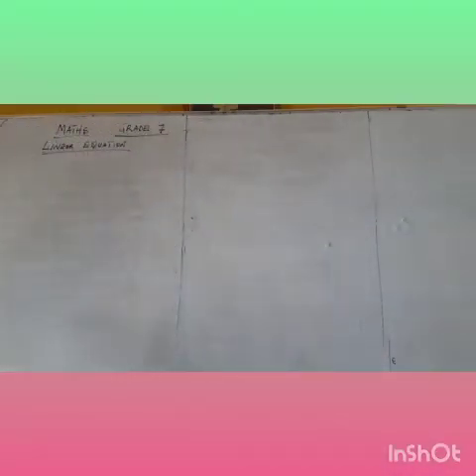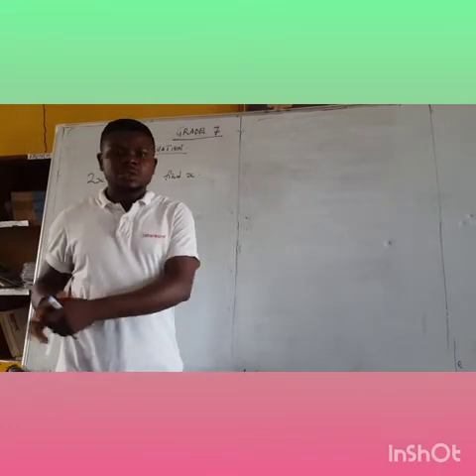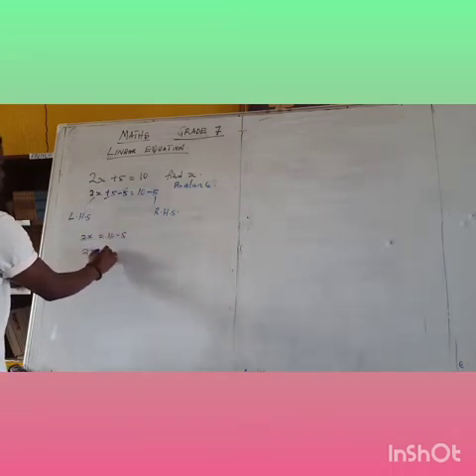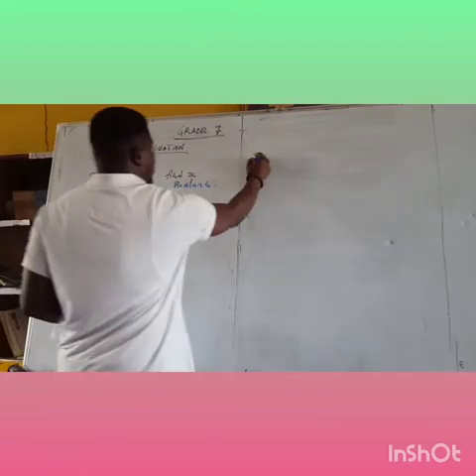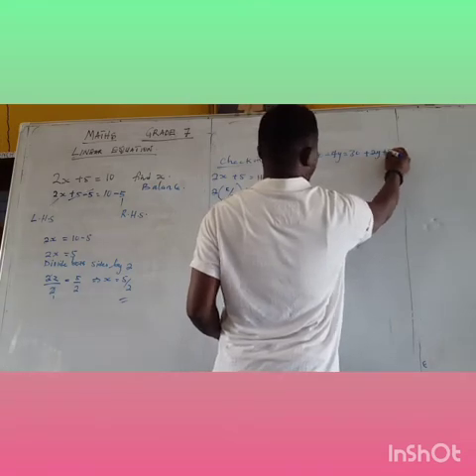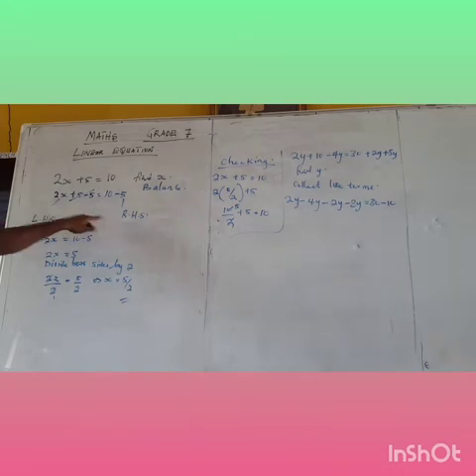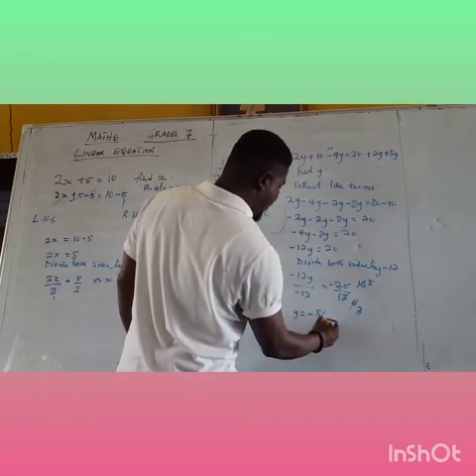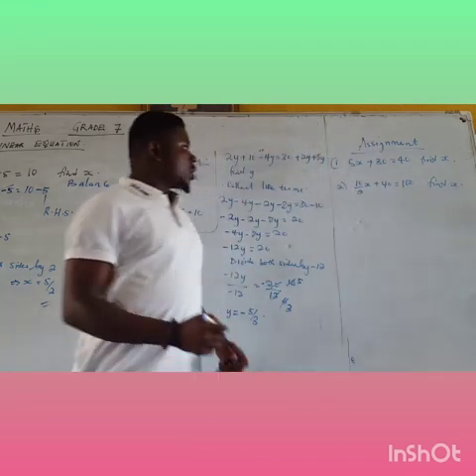Mathematics (Grade 7)... Linear Equation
Linear equation  is the simplest  equation in which one needs to find one unknown and making  the required  entity  the subject  formula.